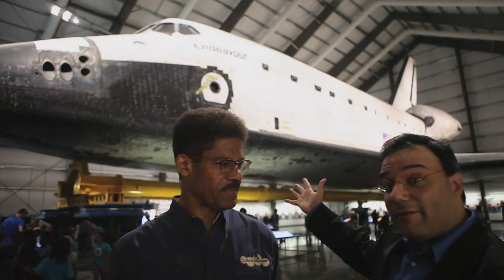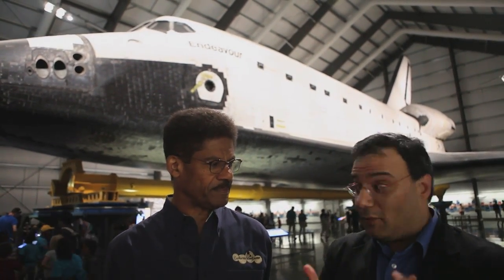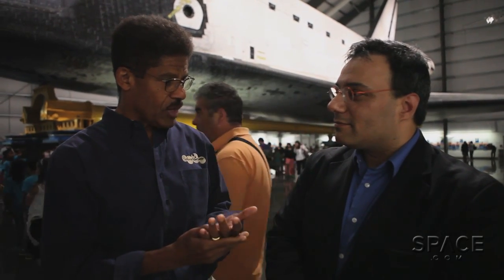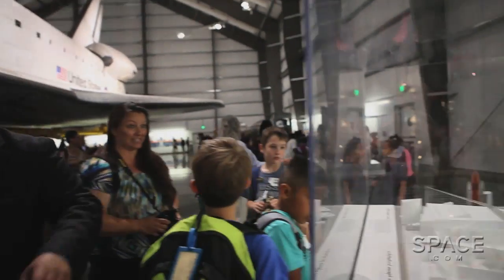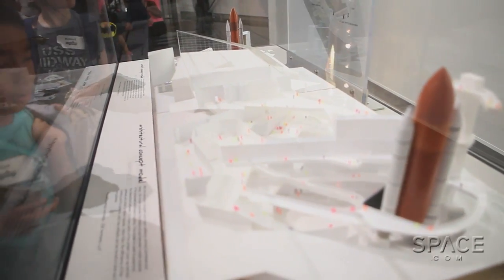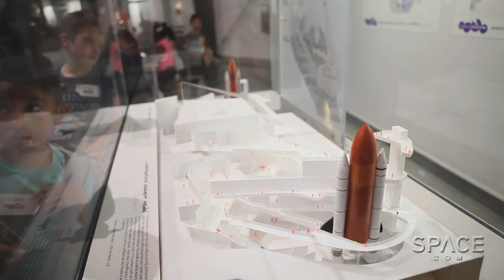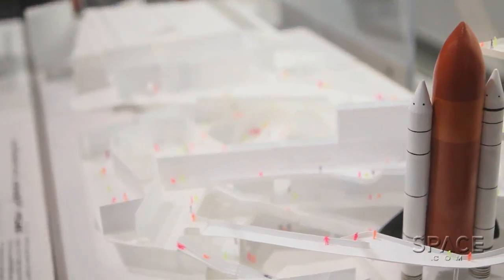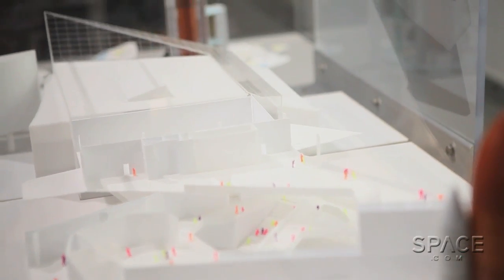Space Shuttle Endeavour Will Go Vertical Again | Video Interview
The retired shuttle's new home, the California Science Center, has plans to display the orbiter in launch configuration, equipped with solid rocket boosters and external tank.